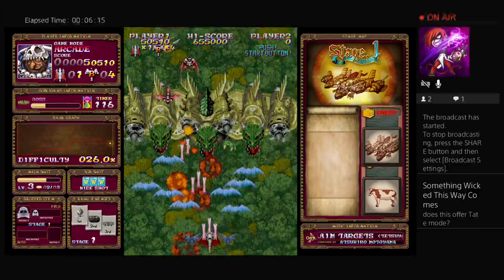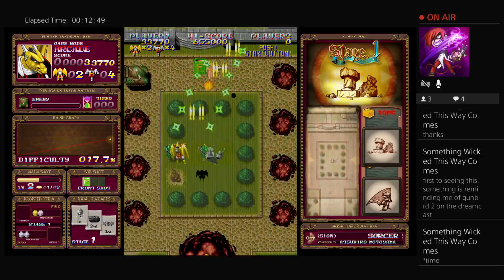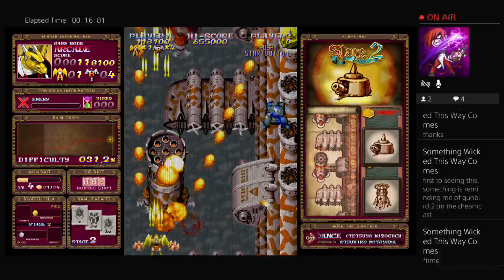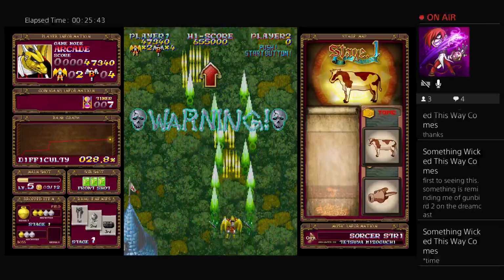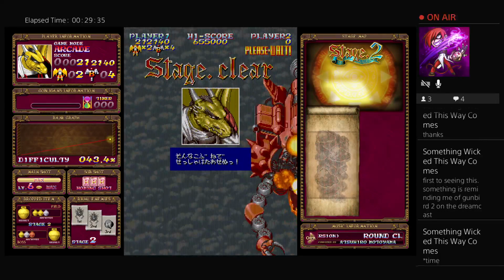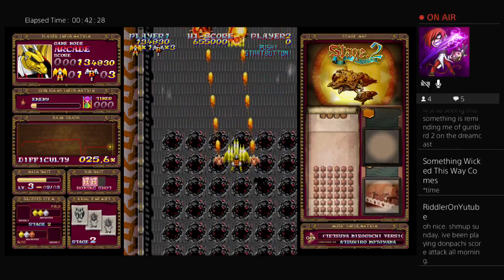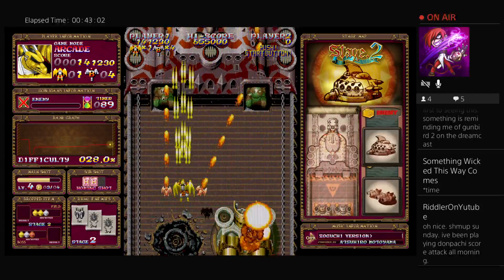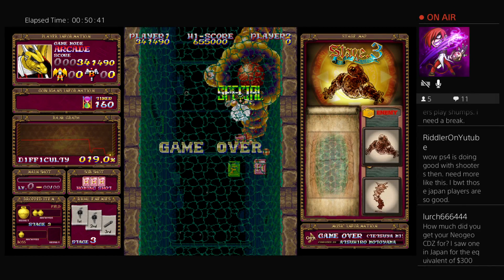Mahou Daisakusen Ps4 Shmup